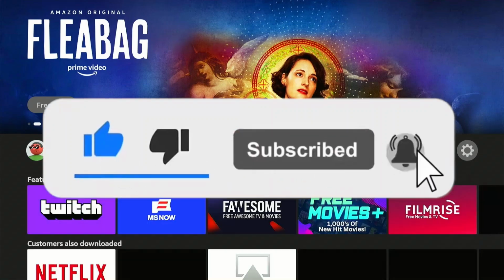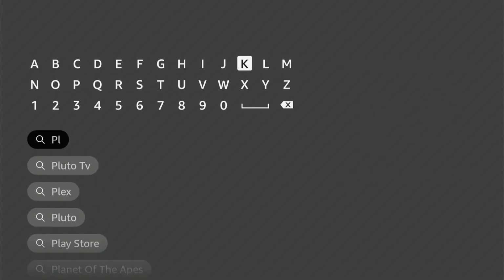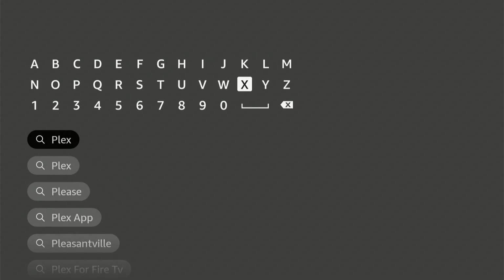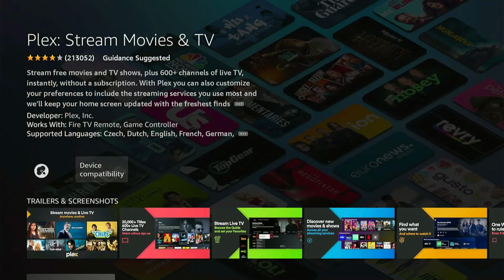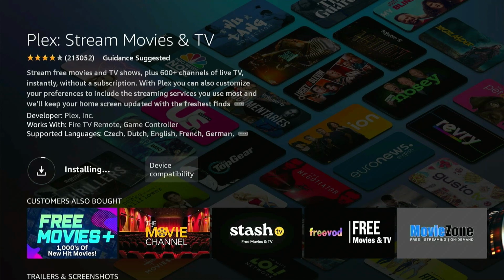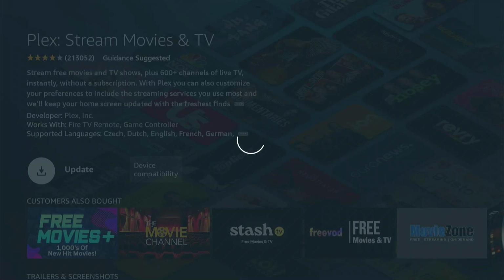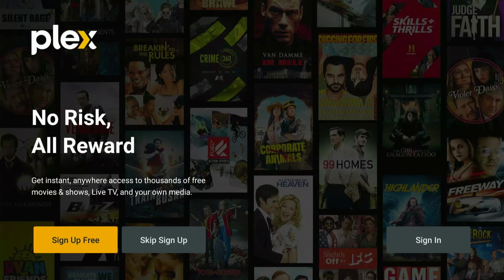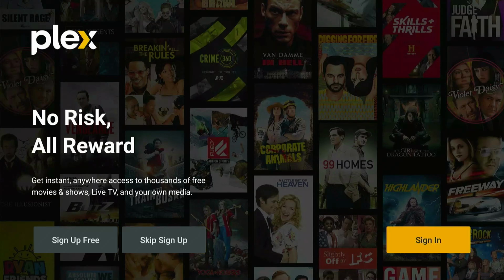Fire TV: How To Install Plex App | Download and Install Plex on Firestick!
In this short Fire TV Tutorial, We will be showing you how to install plex app on your FireStick streaming device. This tutorial should work perfectly for you if you have a similar firestick devices. Watch till the end.